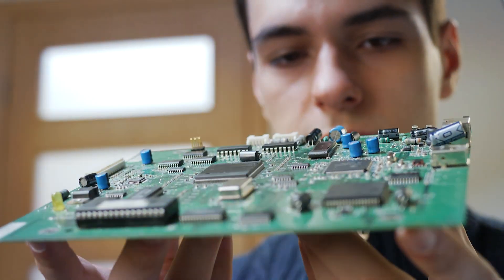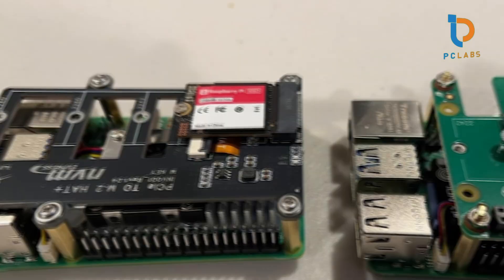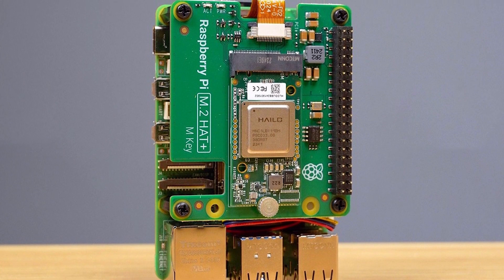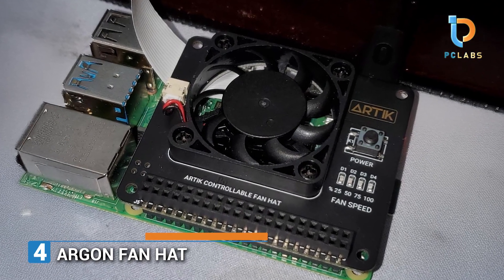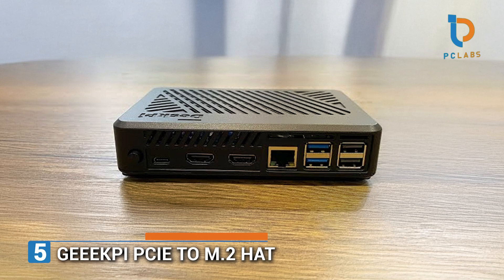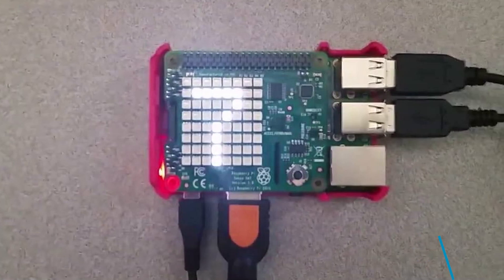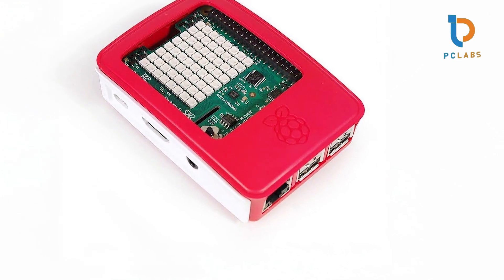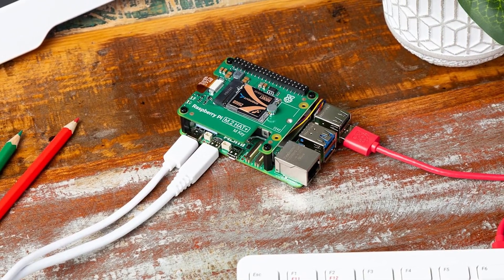7 Best Raspberry Pi HATs You Must Try in 2025!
Top 7 Best Raspberry Pi HATs in 2025

Links to the best Raspberry Pi HATs we listed in today's Raspberry Pi HATs review video:

1 iUniker PCIe M.2 HAT+ for Raspberry Pi 5
2 Raspberry Pi M.2 HAT
3 KeyeStudio ReSpeaker 2-Mic Pi HAT
4 Argon Fan HAT for Raspberry Pi 4
5 GeeekPi PCIe to M.2 HAT for Raspberry Pi 5
6 Raspberry Pi Sense HAT
7 Uctronics PoE HAT for Raspberry Pi 4B/3B+

What are the Best Raspberry Pi HATs in 2025?
In today's video we reviewed the top 7 best Raspberry Pi HATs on the market in 2025. We made this list based on our personal opinion and we ranked them in no particular order, after doing our research based on their prices, quality, durability, brand reputation and many more.

After watching this video you will know which are the best budget, top selling and top rated Raspberry Pi HATs on the market today.

If you choose from this list you can be sure that you buy one of the best Raspberry Pi HATs available today.

License Info:

Here is the asset id: SBA-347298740

Portions of footage found in this video are not original content produced by the PcLabs team. Portions of stock footage of products were gathered from multiple sources including, manufactures, fellow creators and various other sources.